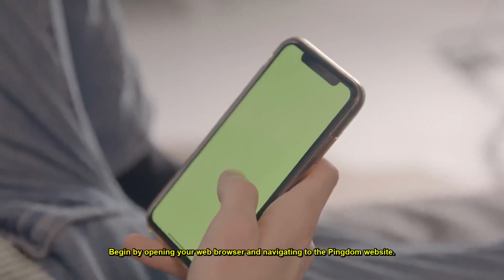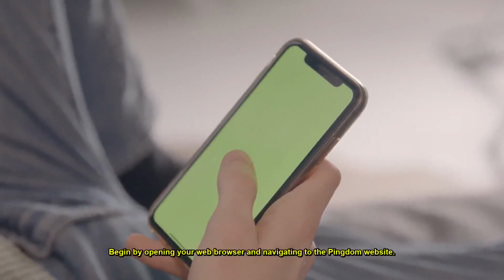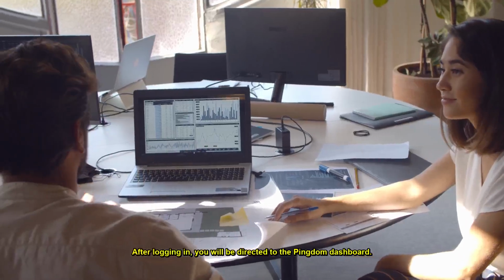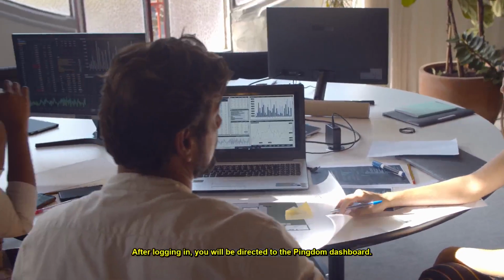How to automate site monitoring with Pingdom - Easy Tutorial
In this easy tutorial, learn how to automate your site monitoring using Pingdom! Discover the step-by-step process to set up alerts, track uptime, and ensure your website runs smoothly without constant manual checks. Perfect for webmasters and digital marketers looking to enhance their site performance and reliability. Don't miss out on these essential tips for maintaining your online presence!